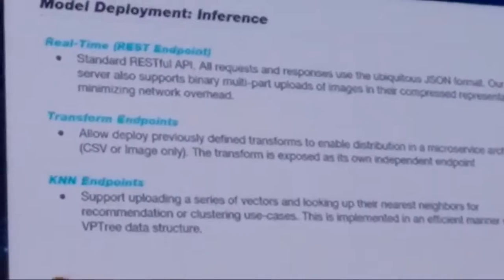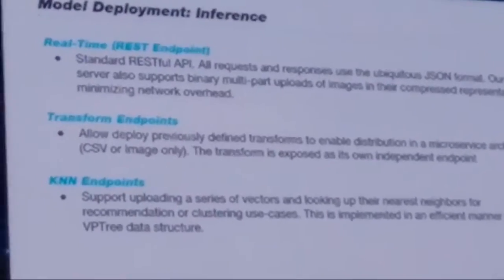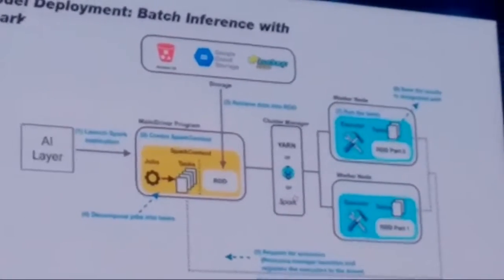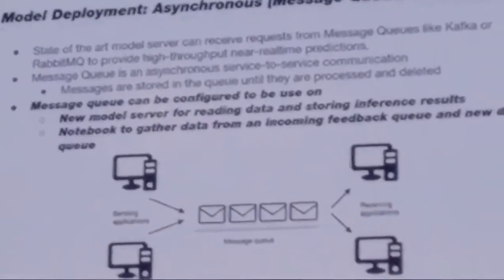Ai Infrastructure Adam Gibson 3